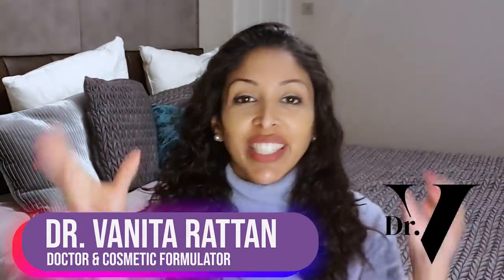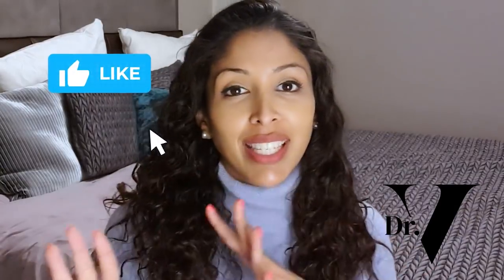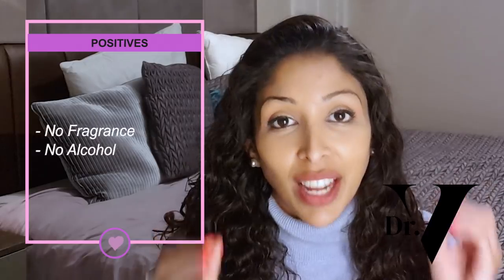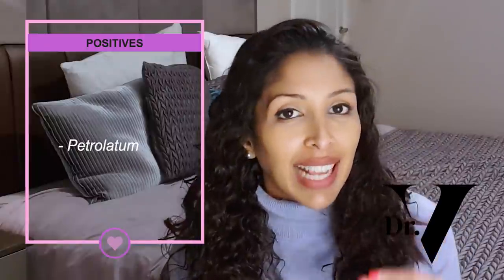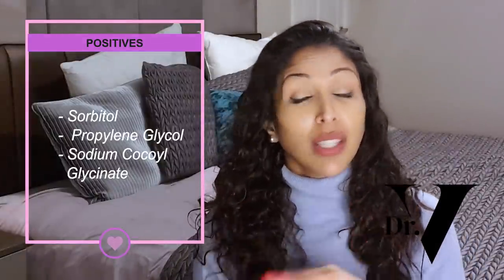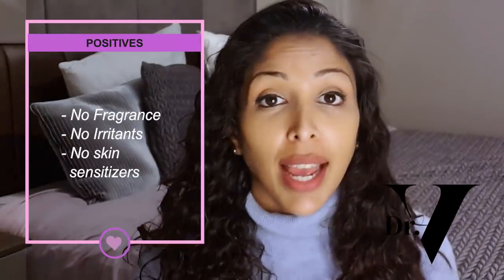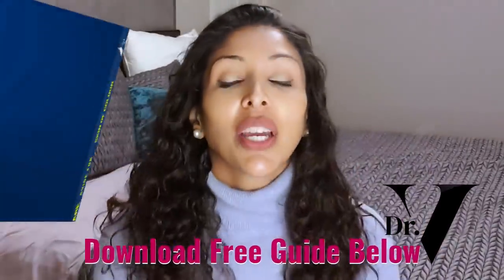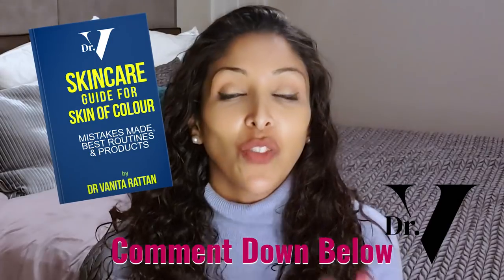Doctor V - Honest Review of Vanicream for Skin of Colour